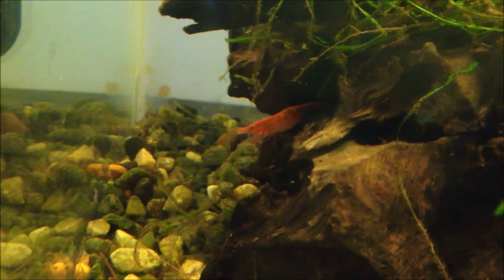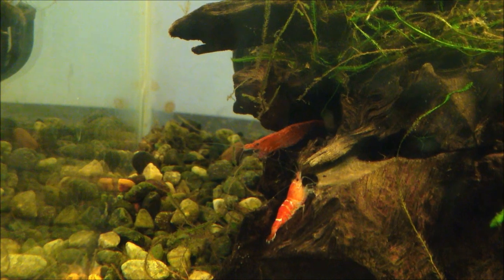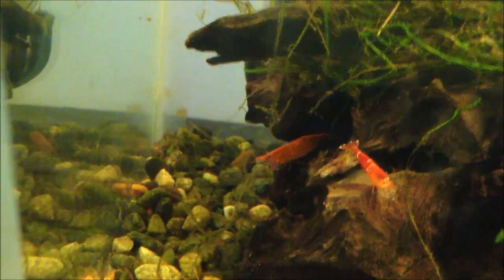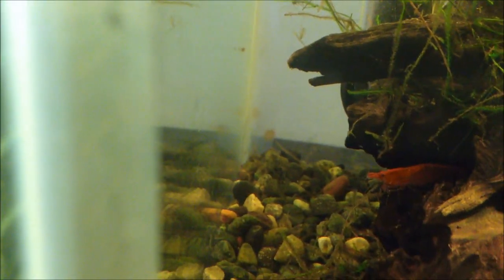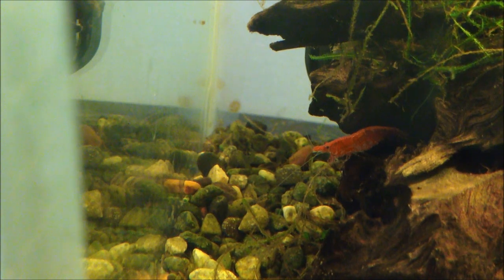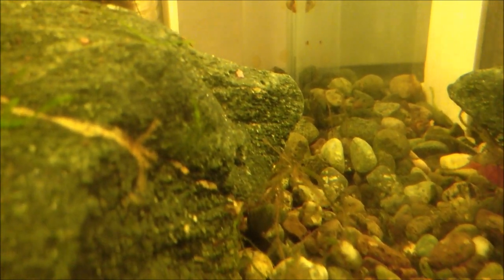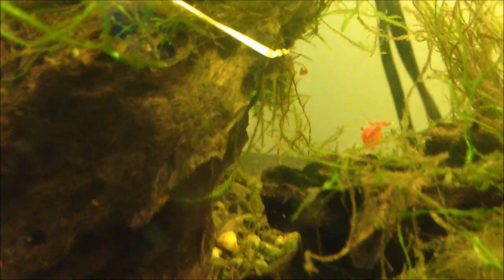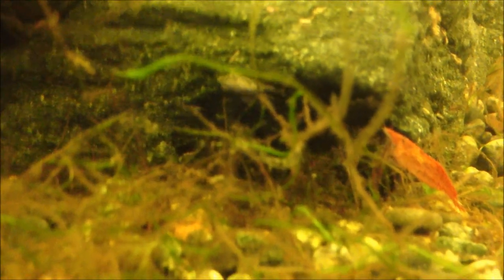Species Profile # 13: The Red Cherry Shrimp (Neocaridina heteropoda var. red)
Some basic info and care.
New scientic name is Neocardina davidi